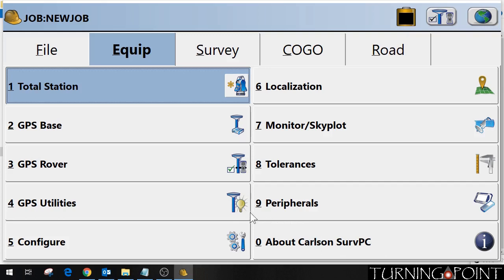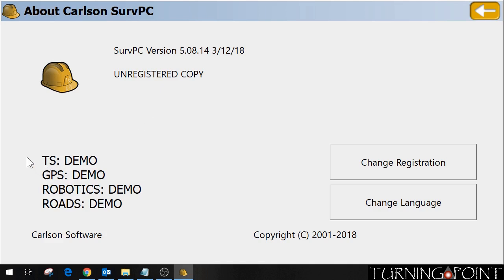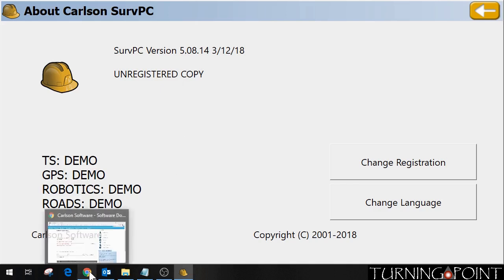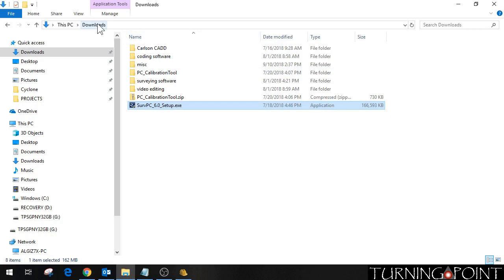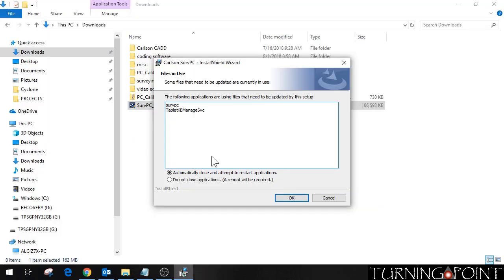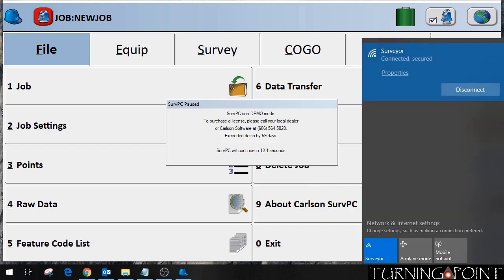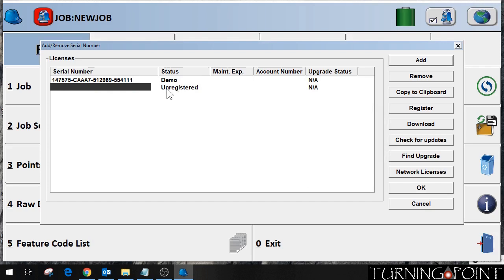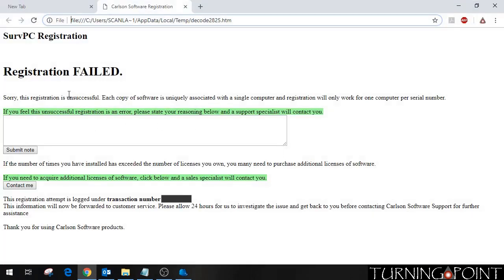How to Install and Register Carlson SurvPC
Installing and registering Carlson SurvPC software on a data collector (or computer)